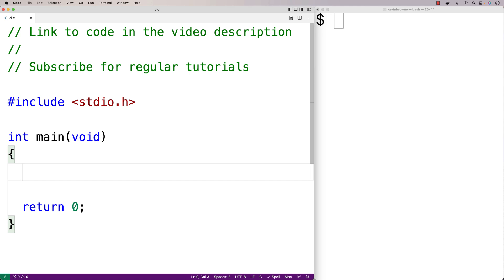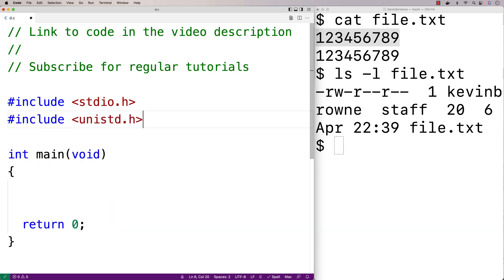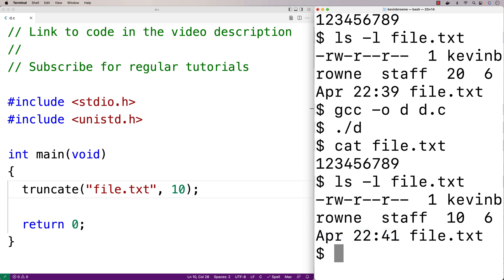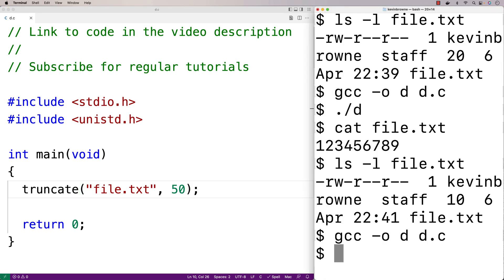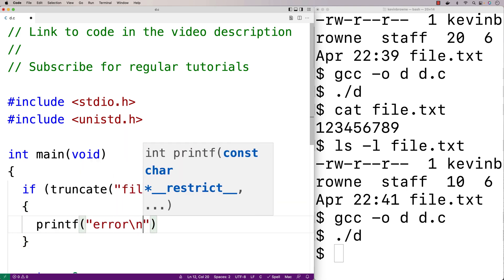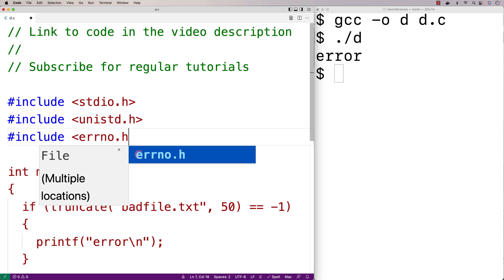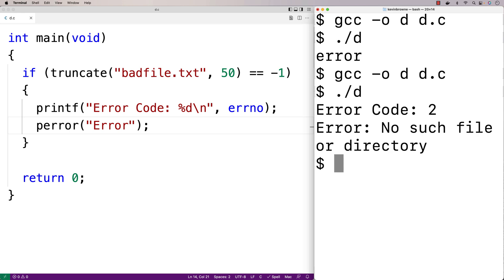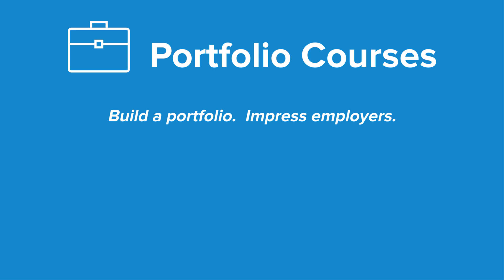truncate() Function To Truncate A File (POSIX Library) | C Programming Tutorial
How to use the truncate function in the POSIX library to truncate a file in C. Source code to build a portfolio that will impress employers!